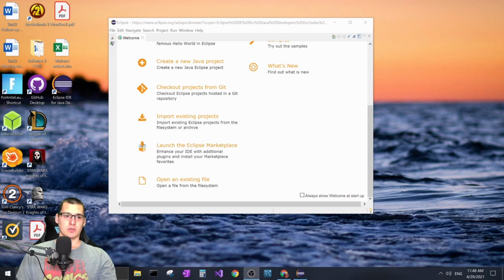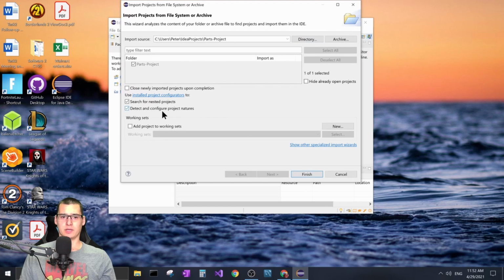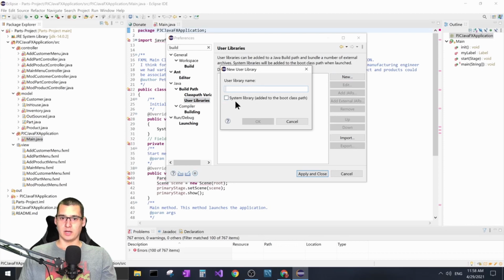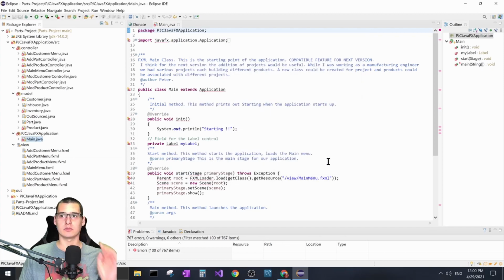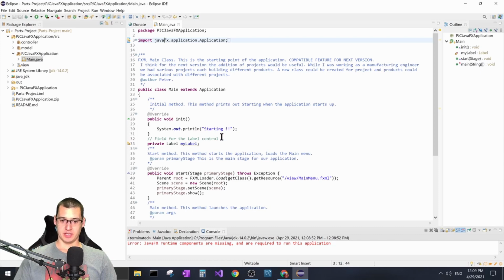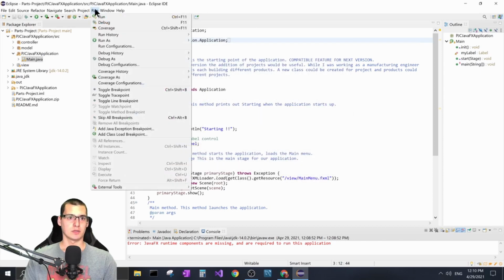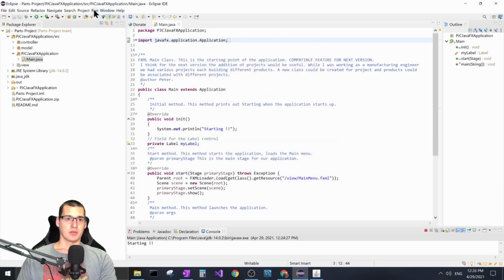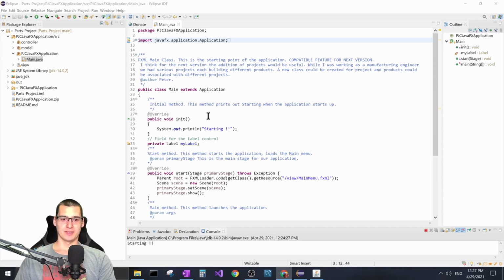How to set up JavaFX project in Eclipse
Hello everyone this video was done at the request of @shriram s in this video I basically set up one of my javafx projects inside of Eclipse. I go over how to set up a library and set up your runtime configurations specifically the VM options.

If you want the quick version jump to this point in the video.

If you don't have the VM options set up you will get this Error: JavaFX runtime components are missing, and are required to run this application.

This is what should go into your VM option: --module-path "Your file path." --add-modules javafx.fxml,javafx.controls,javafx.graphics

Your file path should look something like this:  C:/Documents/jdk/lib.